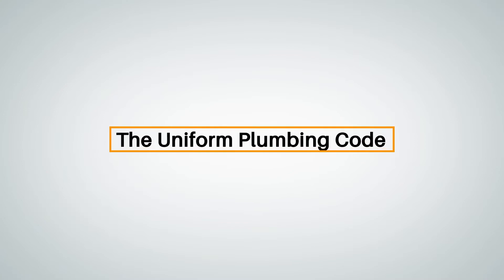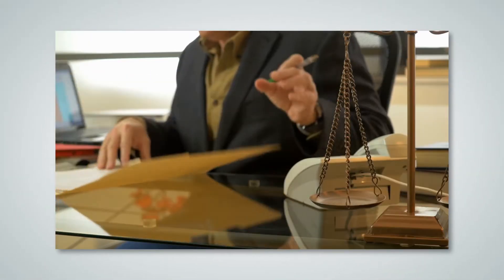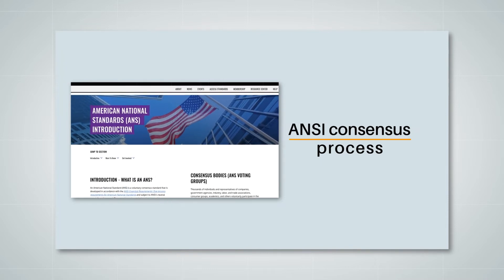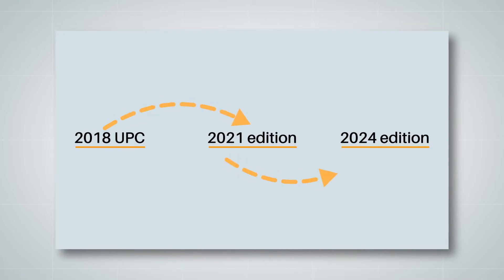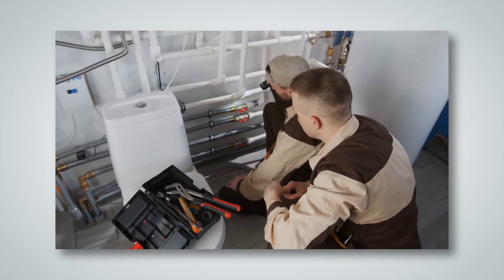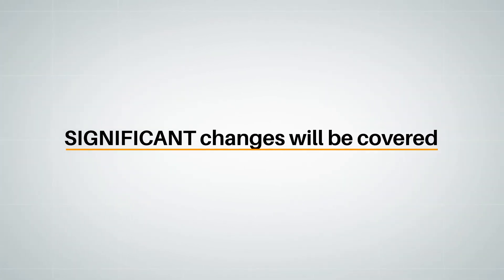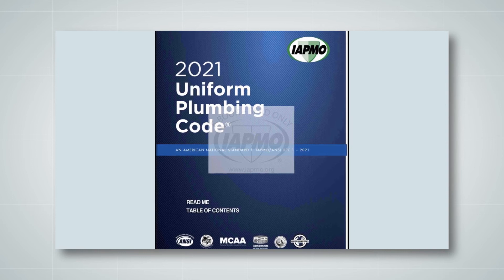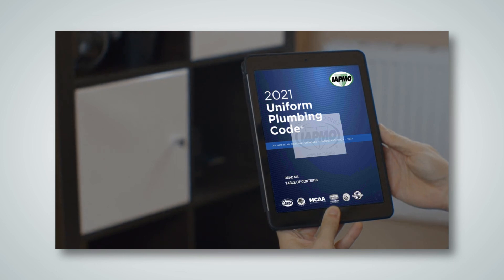Changes to the 2021 UPC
This video is part of our class on the 2021 changes to the UPC. Follow this link to purchase the full class in your state